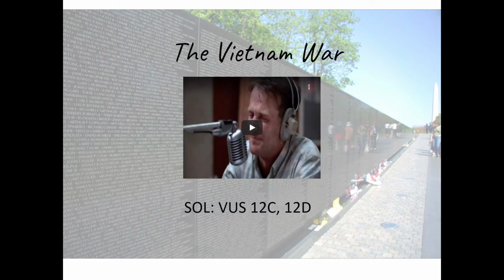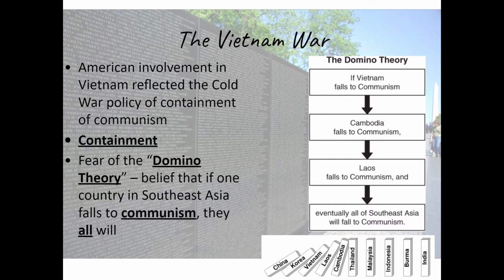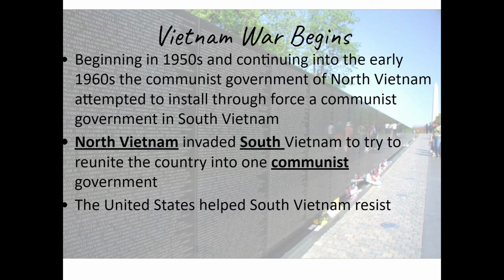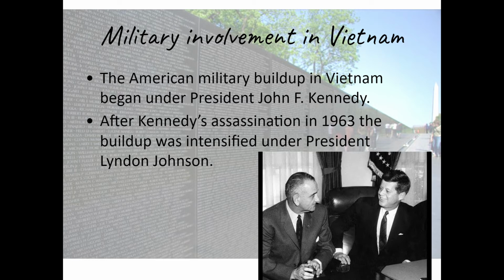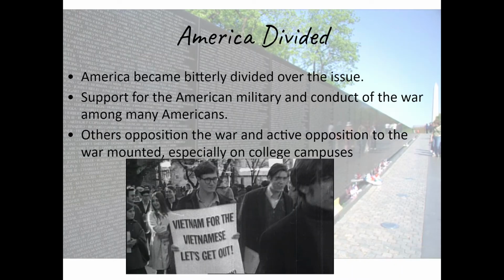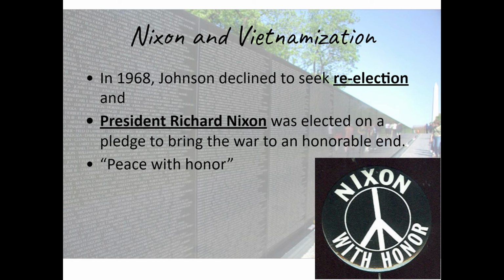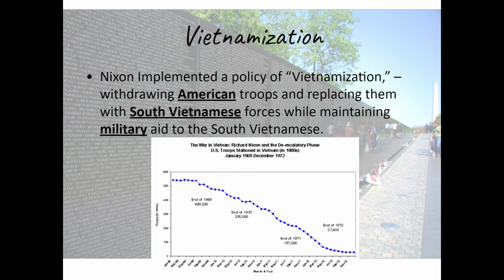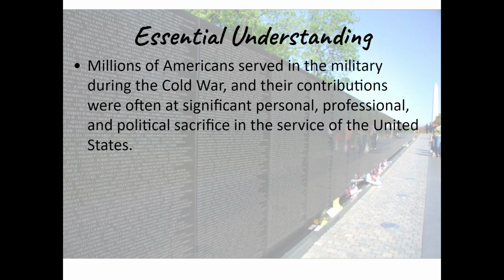US&VA History Unit 9: The Vietnam War - Part 1